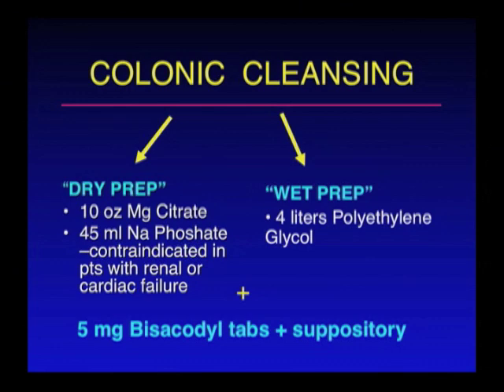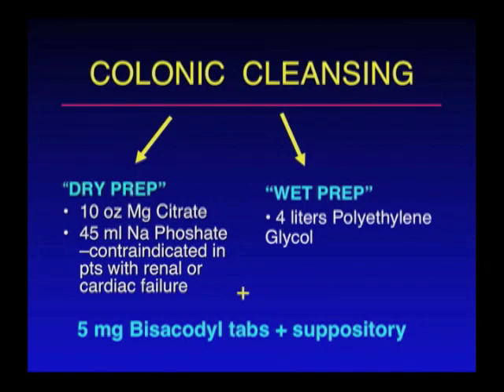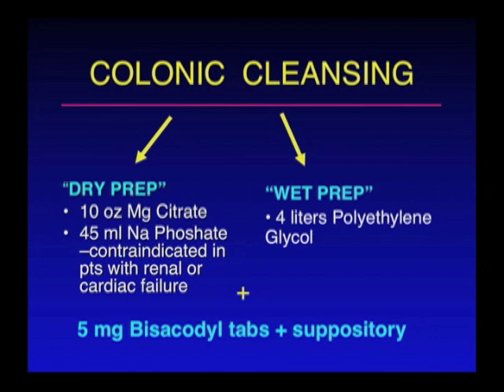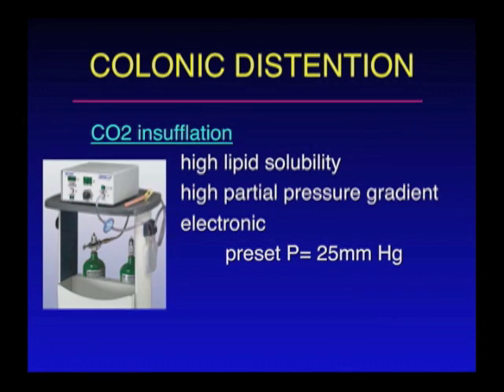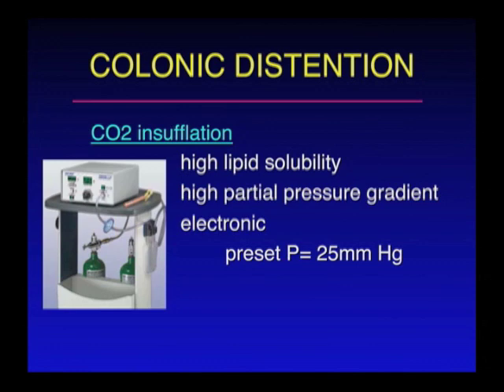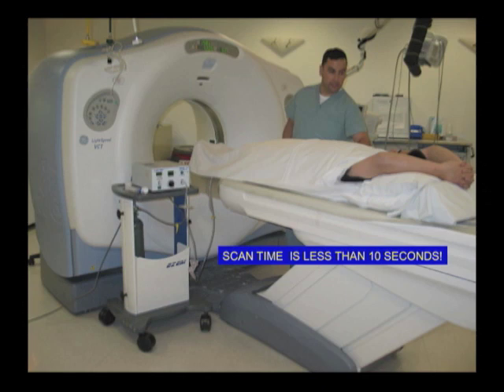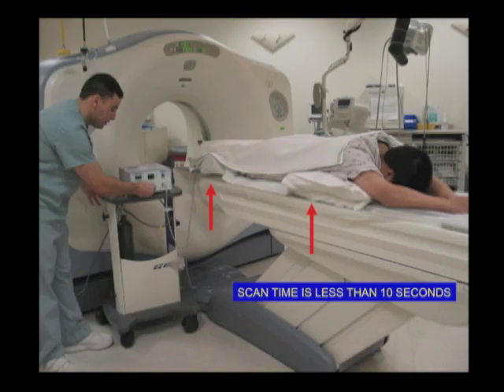UCSF Radiology: How is Virtual Colonoscopy Performed?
UCSF Radiologist Dr. Judy Yee describes how CT colonography (virtual colonoscopy) is performed and why it is a much less invasive way to get screened.